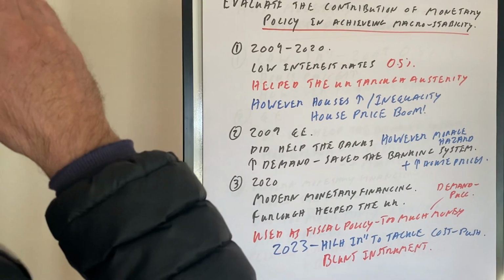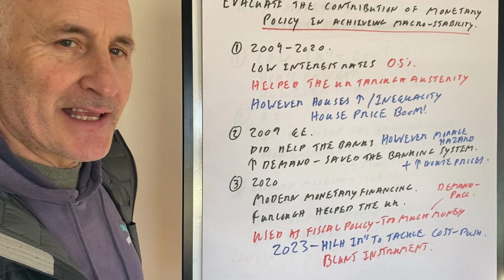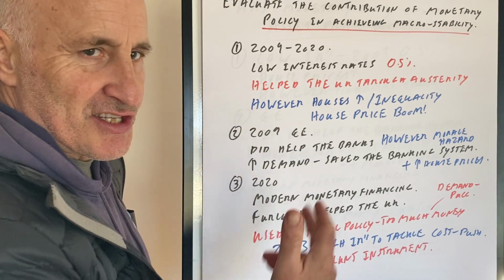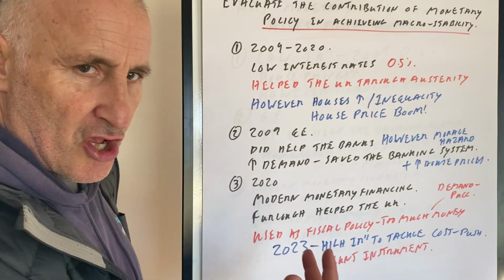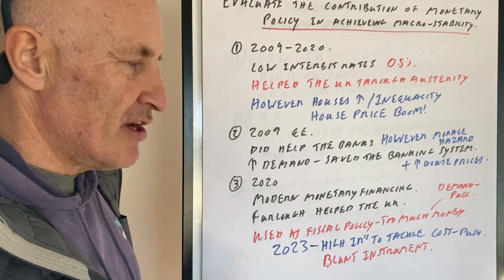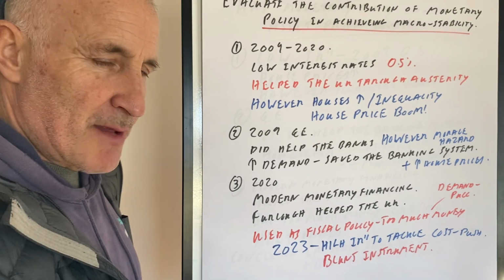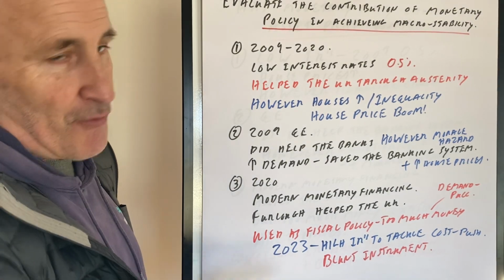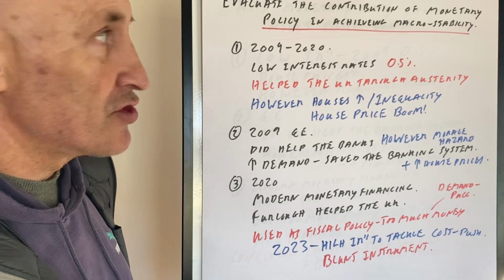Essay MP Macrostability